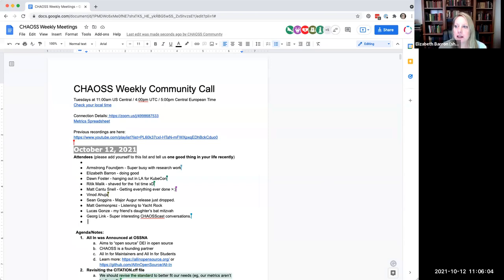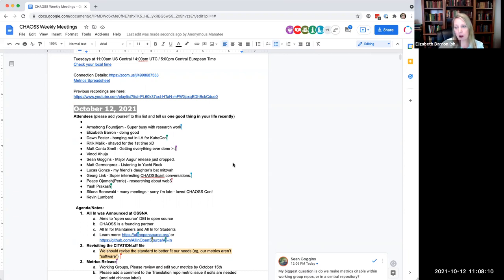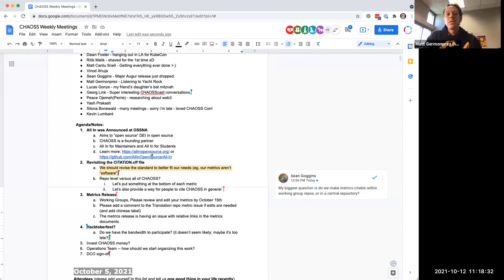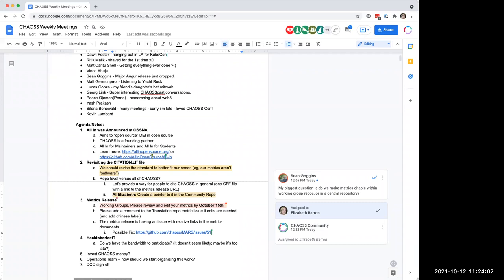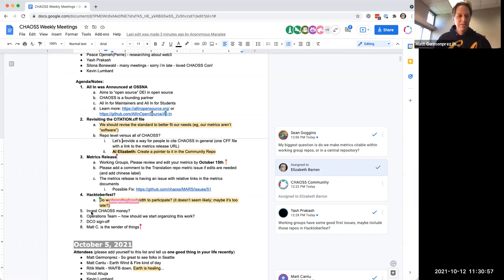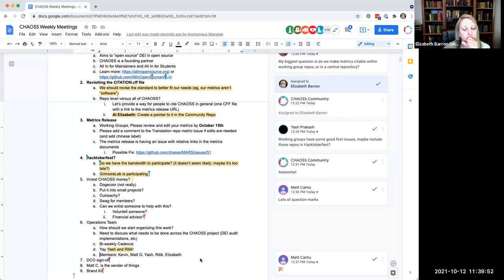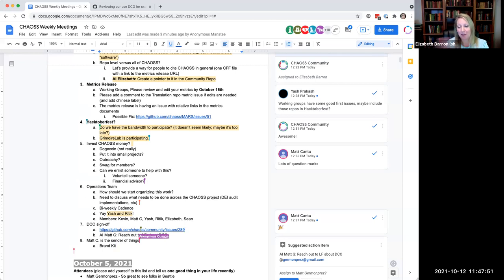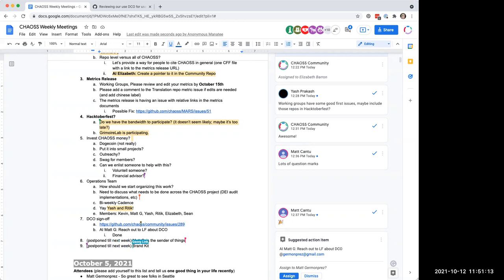CHAOSS Weekly Community Call 10-13-21